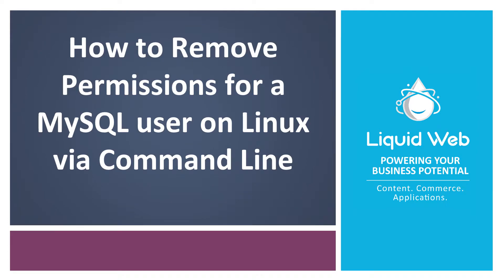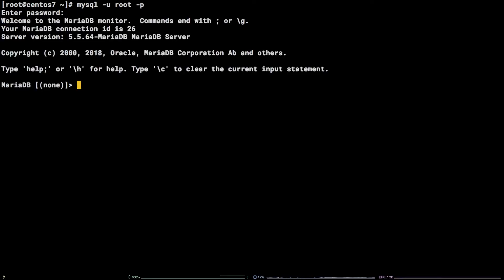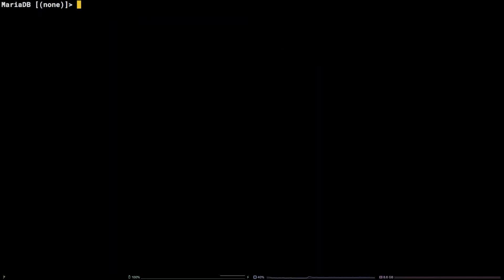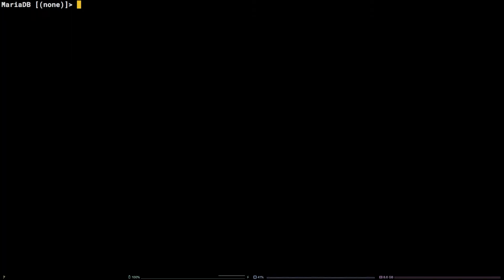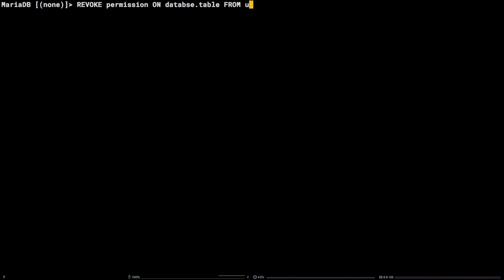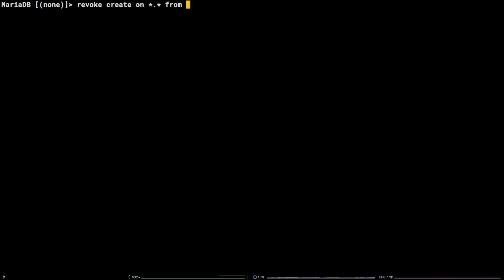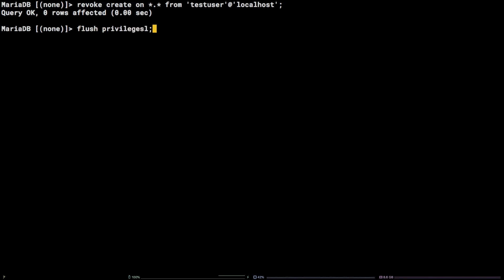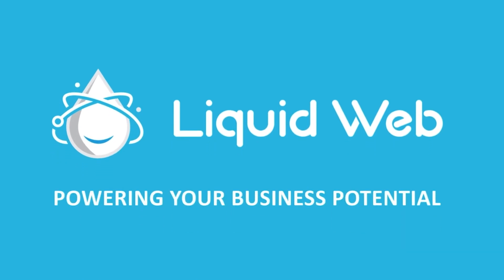How to Remove Permissions for a MySQL User on Linux via the Command Line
In this video, we describe how to remove permissions for a MySQL user via the Linux command line.

Commands used:
mysql -u root -p
show grants for "testuser'@'localhost';
revoke create on *.* from "testuser'@'localhost';
flush privileges;